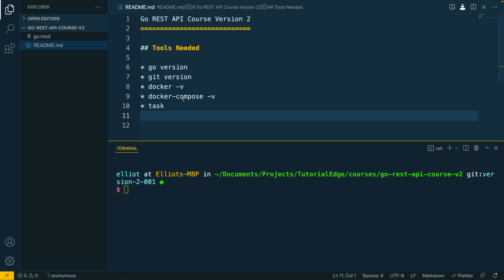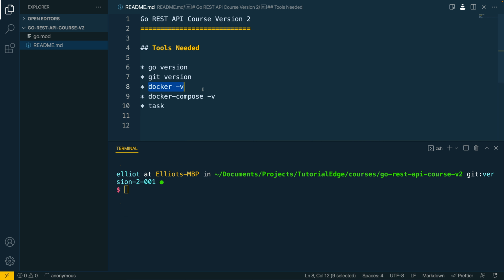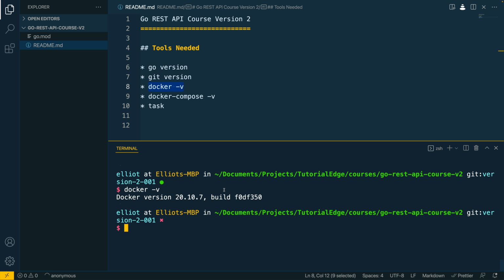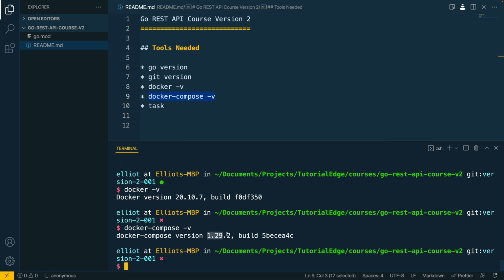Go Tooling Overview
👨‍💻 Sign up and gain access to a growing list of premium courses on my

🎥 Recording Setup

Mic Boom